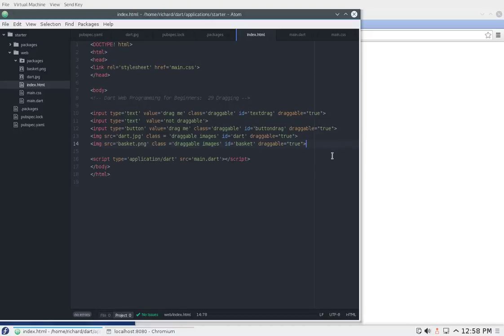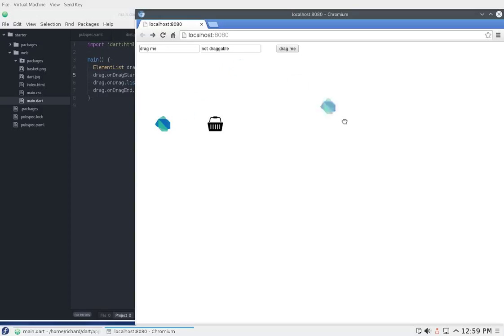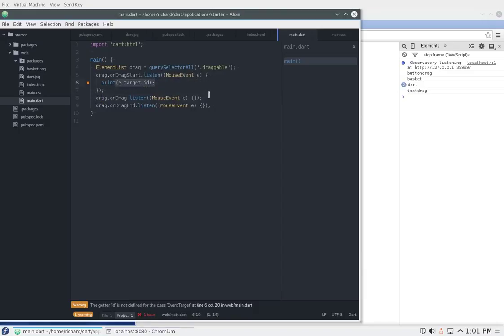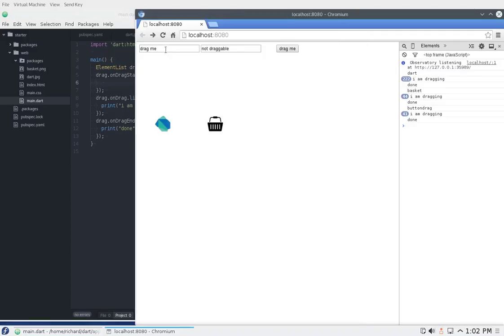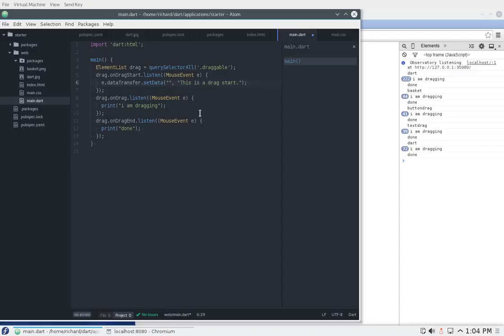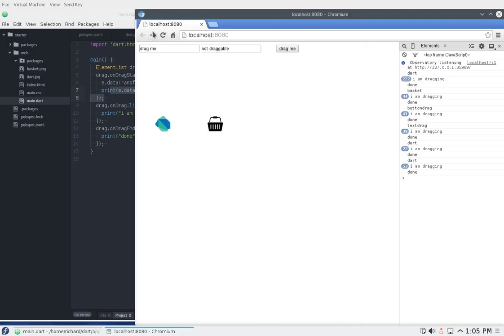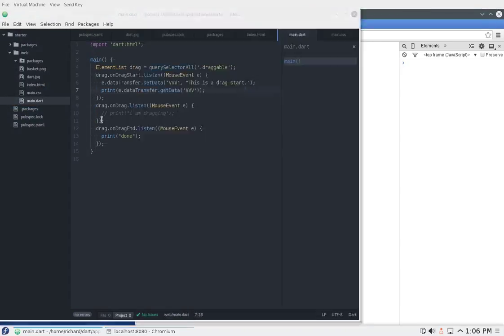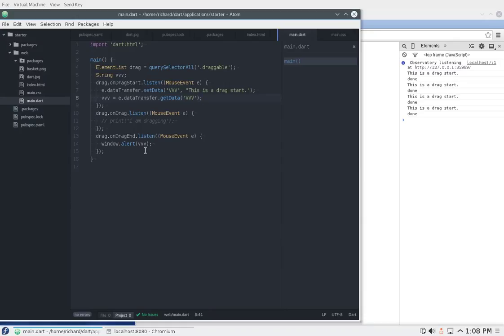Dart Web Programming for Beginners: 29 Dragging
In the video, we review the basics of dragging.  There are 3 stages of dragging:

onDragStart - triggers when the element is first moved.
onDrag - continues to trigger as the element is moved.
onDragEnd - triggers when the left button is released.

These are used like any 'on' method:
element.onDragStart.listen((MouseEvent e) {});